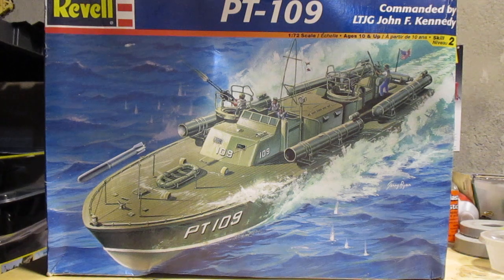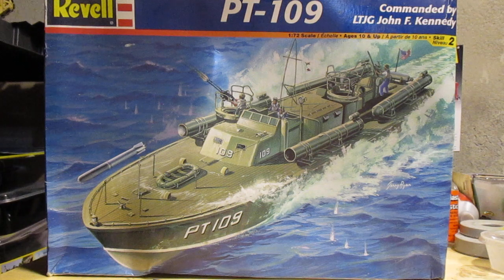Plastic Models - 1/72 Revell PT-109 - under1000gb - Group Build Entry Video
The under1000gb Group Build is being hosted by Time Machine Scale Models and Mikes's Model Shop